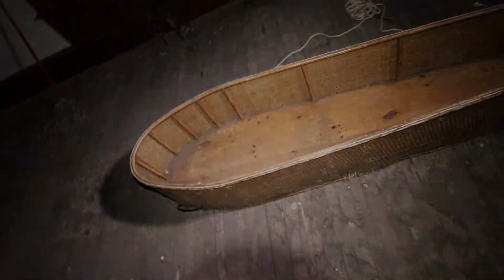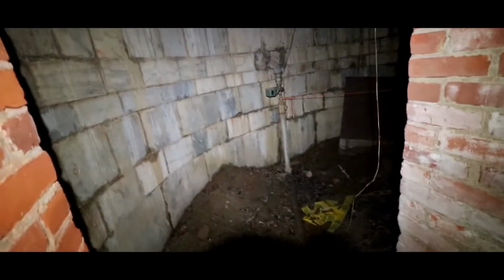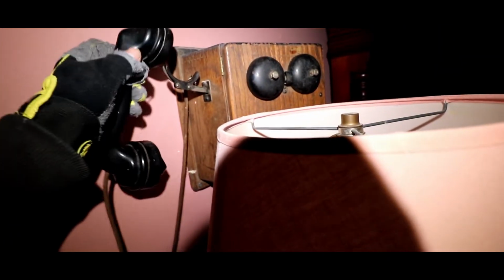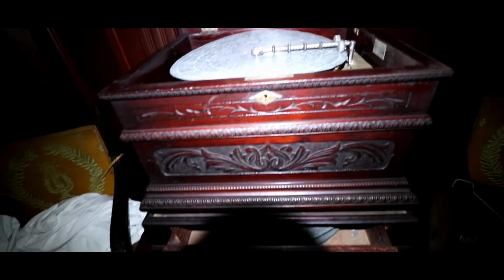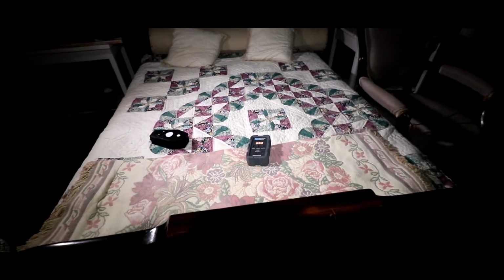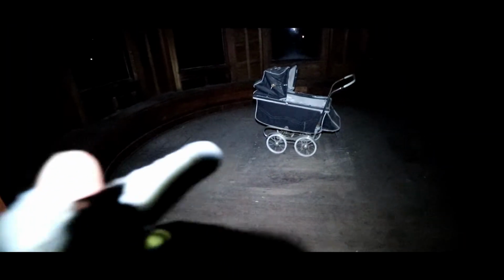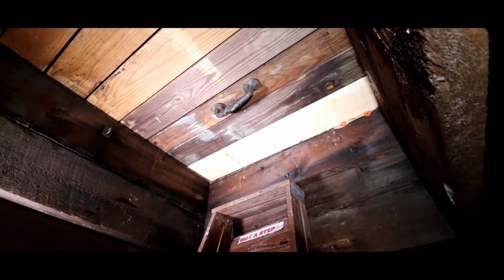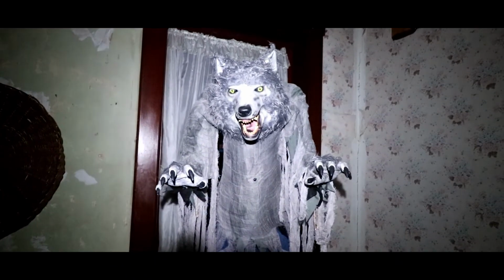Basement/Attic/Evp's. The Haunted Wilson Castle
This time we decided to start our explore in the basement as soon as i went sown them stairs i felt something .  I end up in the original kitchen an catch something in the top right .  Then we decide to separate for abit to see if we can hear some sounds in the 1st floor.  but the attic we caught alot of evp's an strange voices an sounds.  one voice sounded like french but you tell me if you hear it .